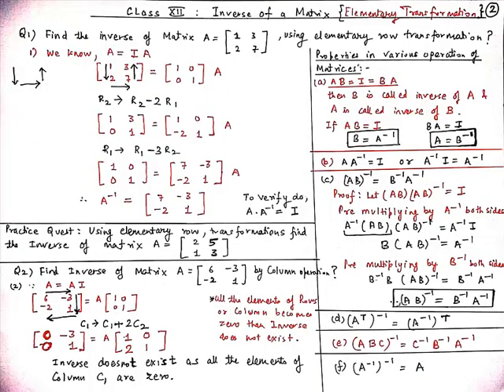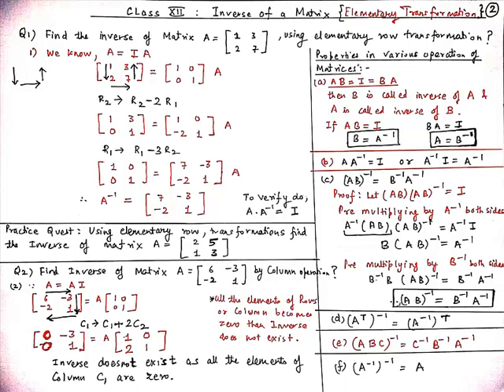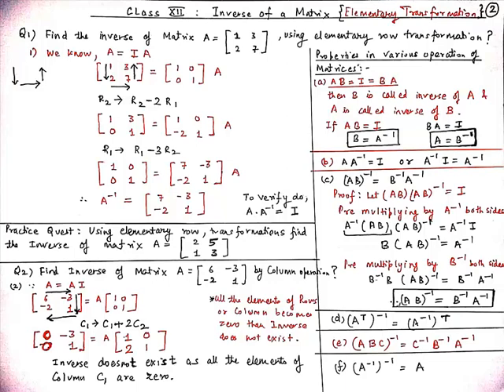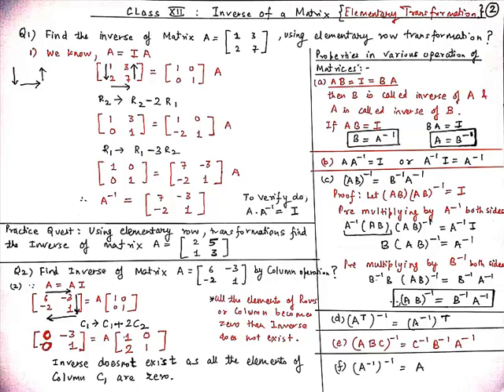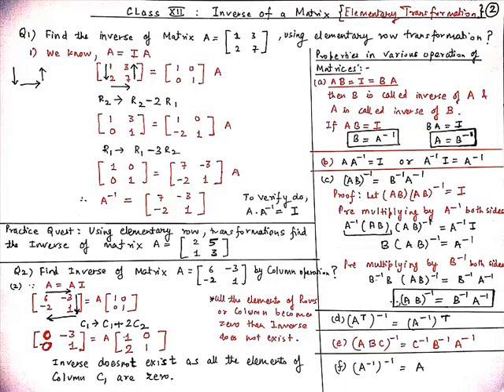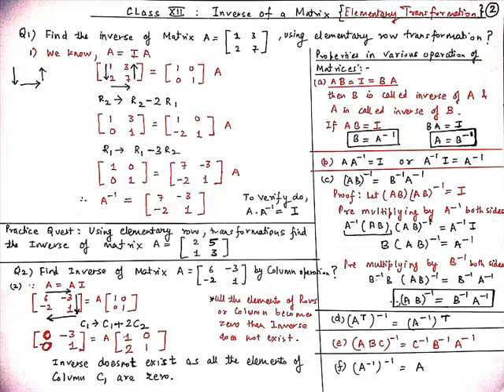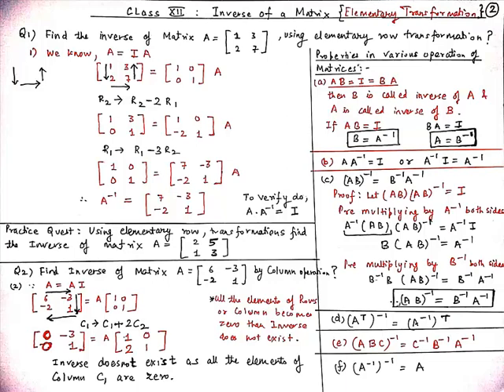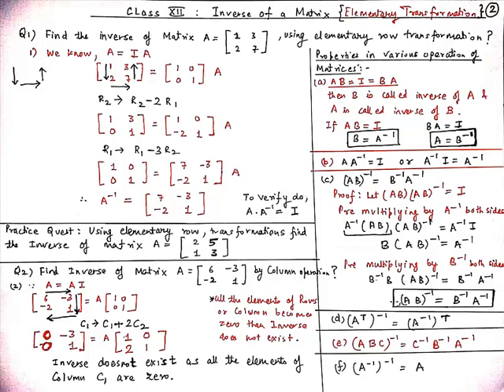CLASS XII - MATHEMATICS - CHAPTER 3 - ELEMENTARY TRANSFORMATION - PART 2